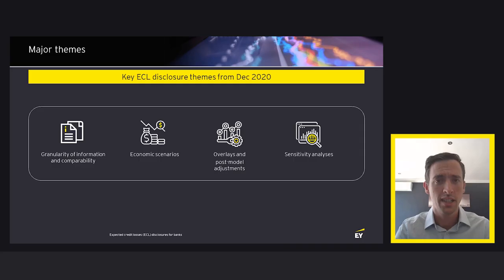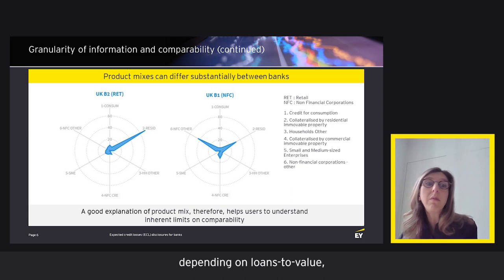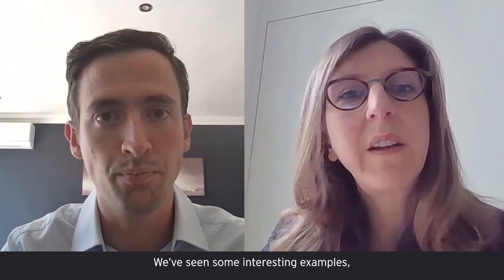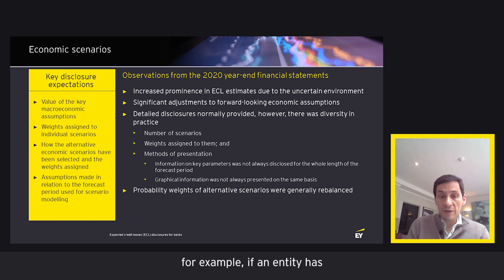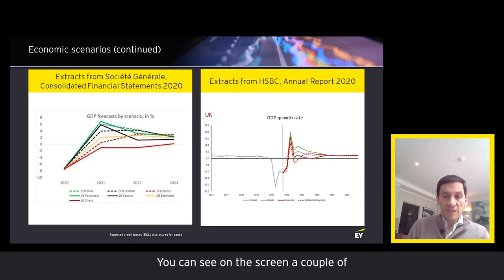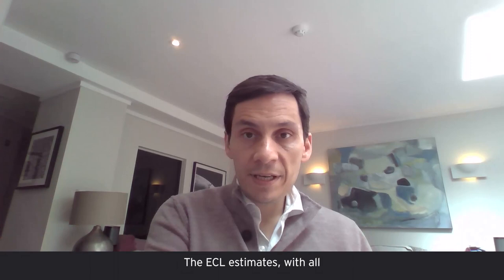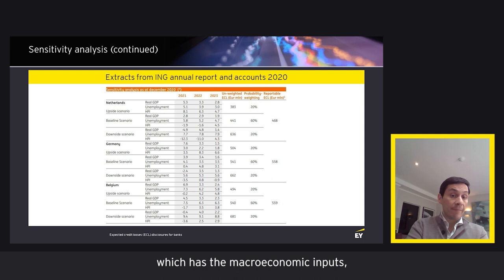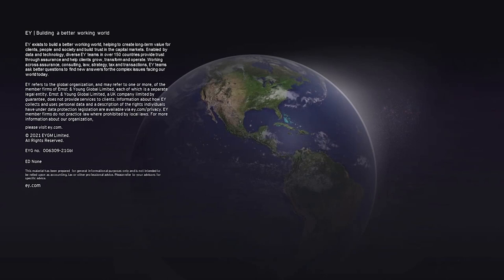Global IFRS video: Expected credit losses (ECL) disclosures for banks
In this 40-minute video, Laure Guegan, Fabio Fabiani and Cullum Allen reflect on the major ECL disclosure topics from banks’ December 2020 reporting cycles. They analyse key trends, highlight examples of leading practice and discuss the main focus areas for 2021 reporting.